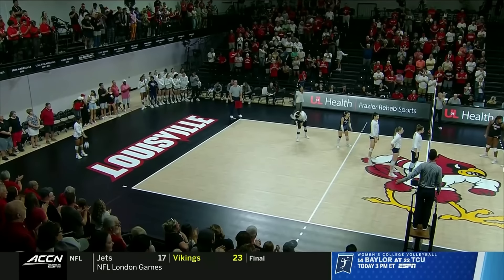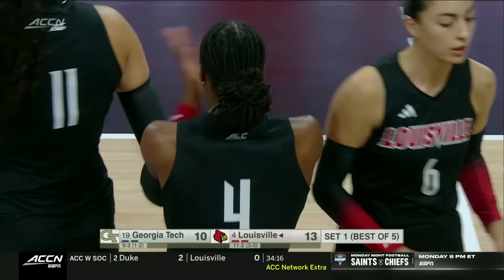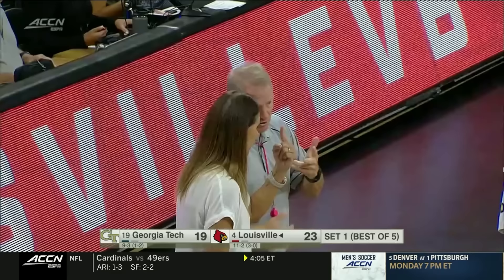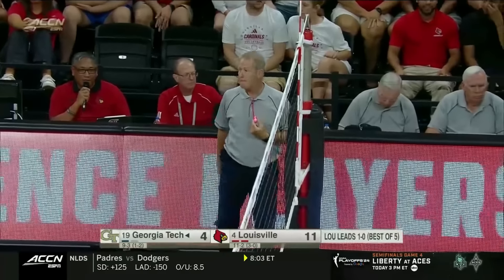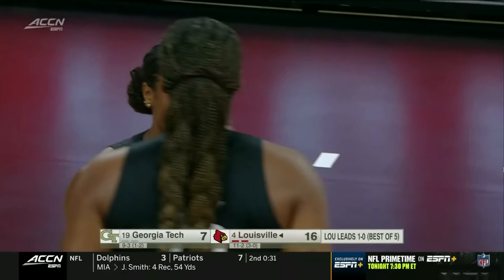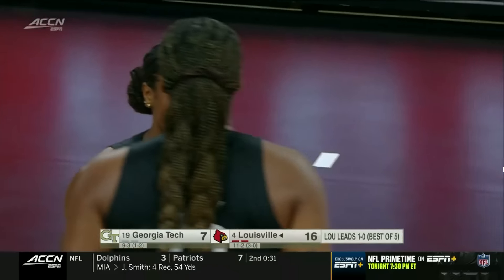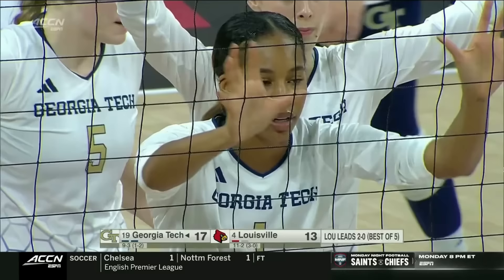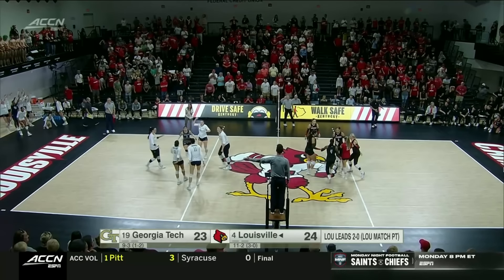Georgia Tech vs. Louisville Full Match Replay | 2024 ACC Volleyball